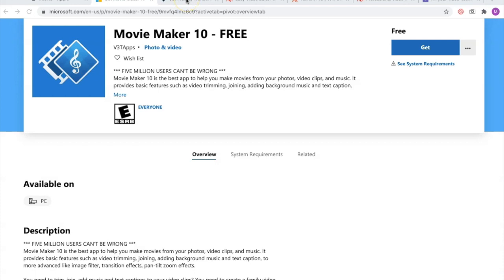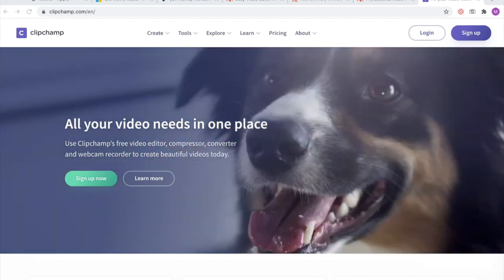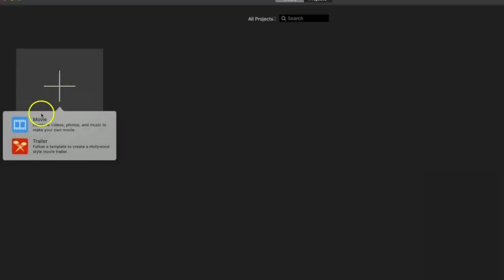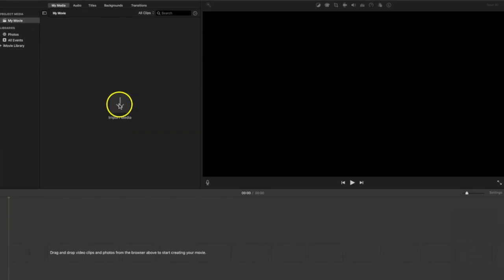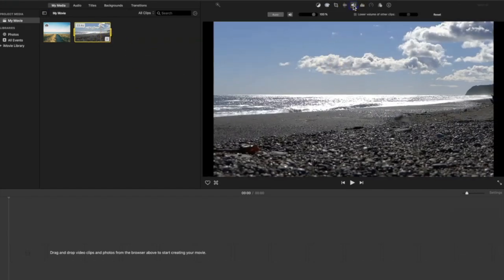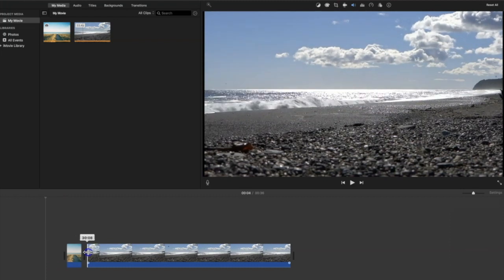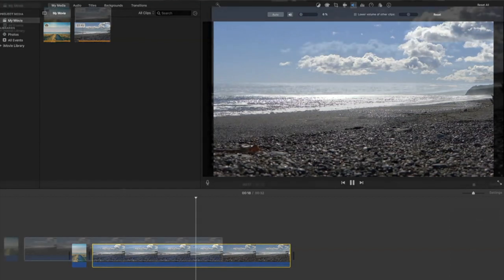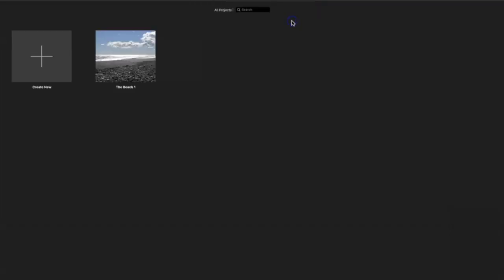Creating a video project using iMovie: Getting Started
This video tutorial, by the Rowan University Libraries Digital Scholarship Center, introduces users to creating videos using iMovie, a free video editing application by Apple. This easy to use software can help you quickly create student projects and instructional videos for online or blended learning. This specific video tutorial introduces learners to iMovie's interface and importing media files.